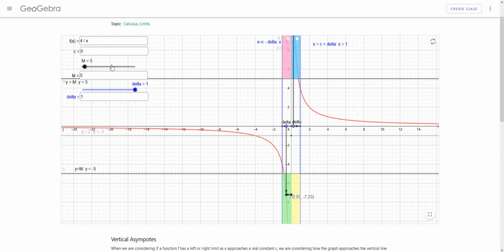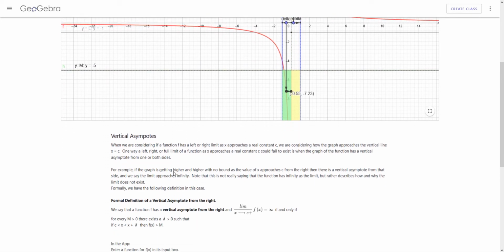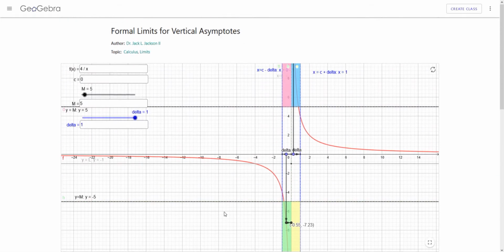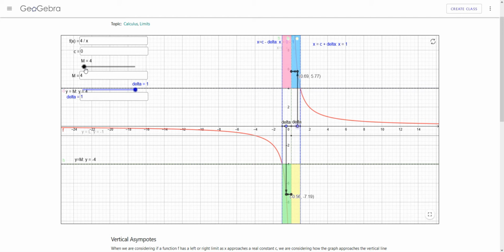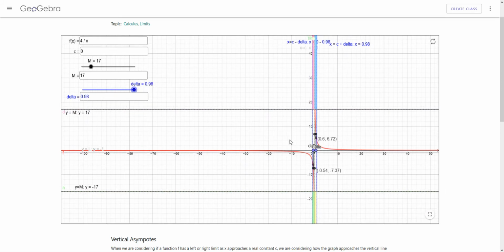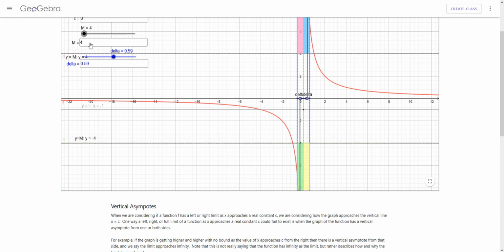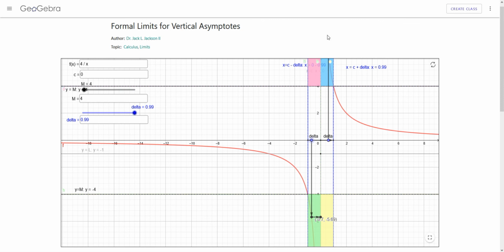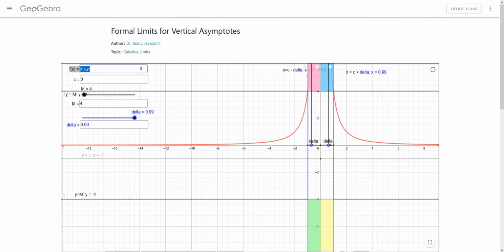Calculus 1.5.2 Formal Limits for Vertical Asymptotes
Here we examine the geometric meaning of the formal definition of limits leading to vertical asymptotes.